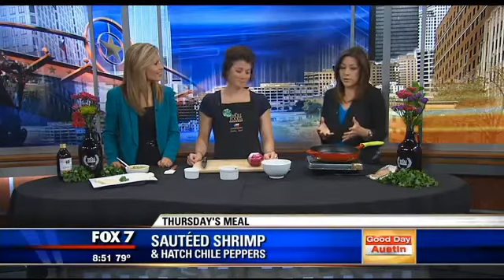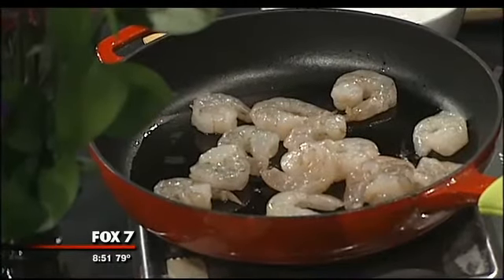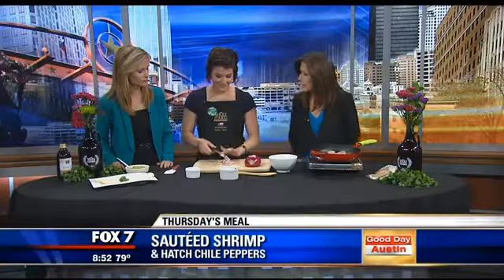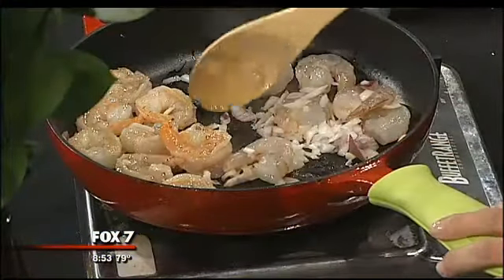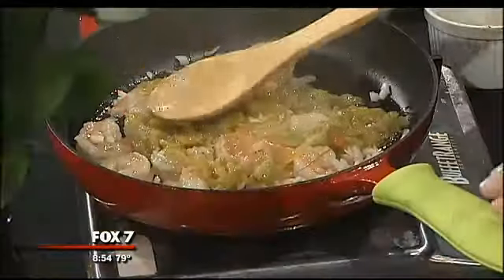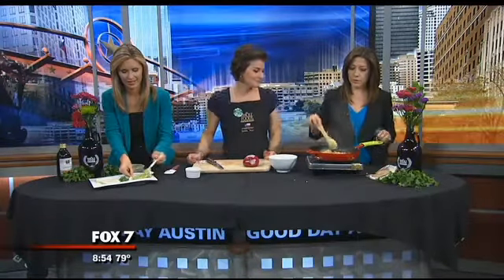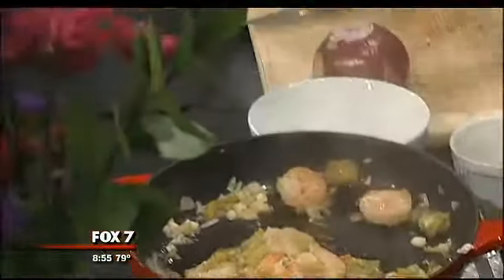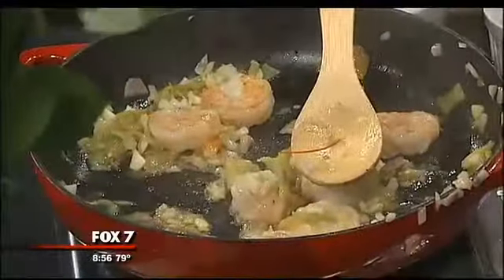Cooking with Good Day Austin: Sauteed Shrimp with Hatch Chile Peppers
Welcome to the official YouTube page for FOX 7 NEWS & GOOD DAY AUSTIN.

Loren Ellison from Whole Foods shares a sautéed shrimp and hatch chile peppers recipe that you can wrap in warm corn tortillas and serve as tacos, topped with dollops of guacamole.

Recipe is as follows:

Sautéed Shrimp and Hatch Chile Peppers

Serves 6

Ingredients:

1/2 cup extra virgin olive oil

1 hatch chile pepper, cored, seeded and thinly sliced

1 banana pepper, cored, seeded and thinly sliced

4 cloves garlic, finely chopped

24 large shrimp, peeled and deveined, tails left on

2 hatch chile peppers left whole

Corn tortillas, warmed

Method:

-Heat oil in a large skillet over medium high heat, add peppers and garlic and cook for a few minutes.

-Add shrimp and whole hatch and cook for another three minutes, until the shrimp is pinkish-orange and aromatic.

-Transfer contents of skillet to a warm platter and sprinkle the pumpkin seeds over the top.

-Serve with lots of warm corn tortillas, if you like.